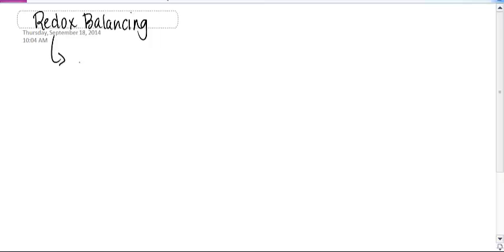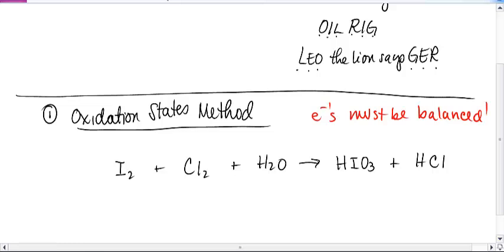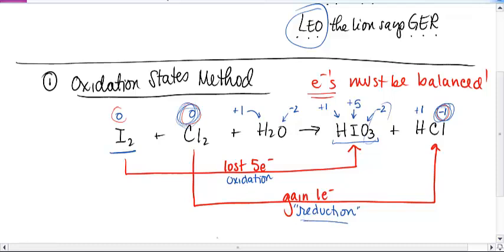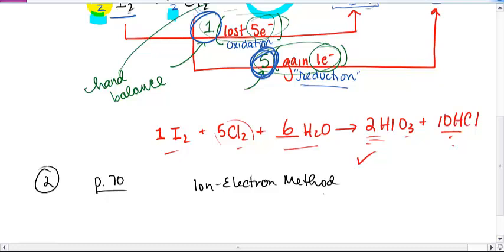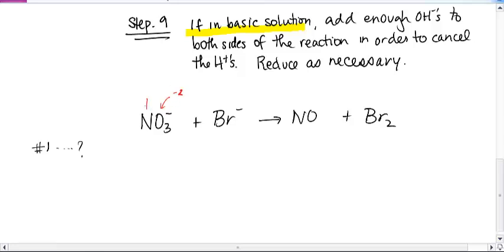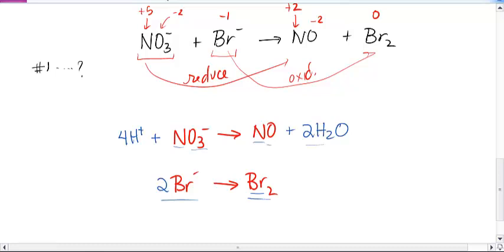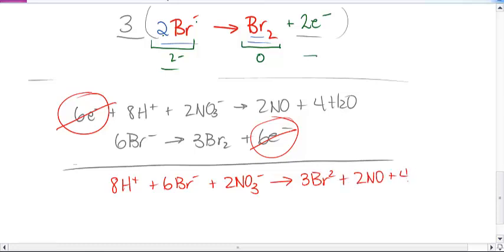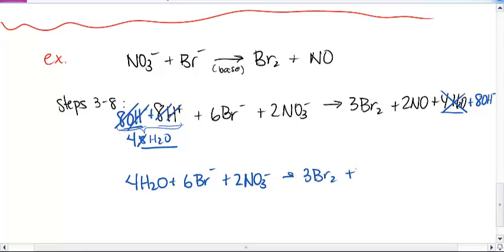AP CHEM: Redox balancing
Oxidation states method and Half-reaction method